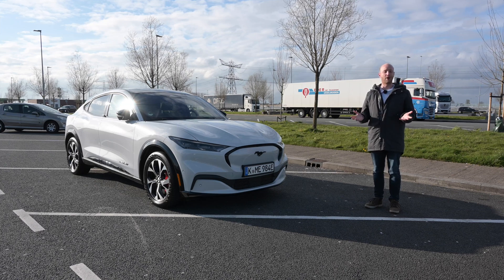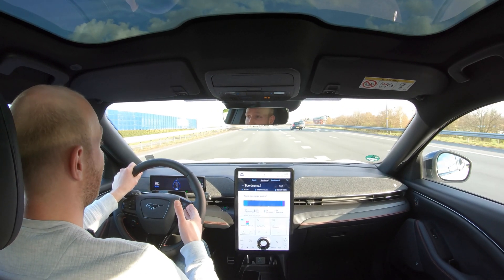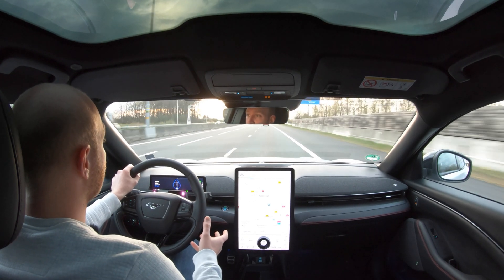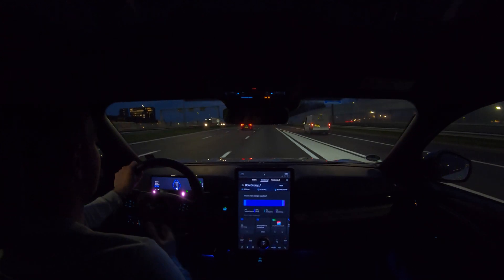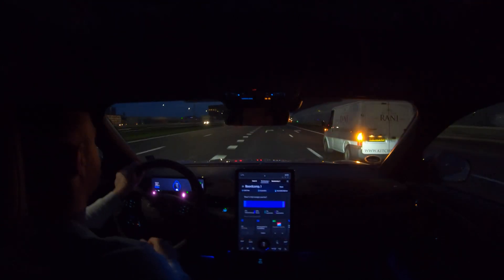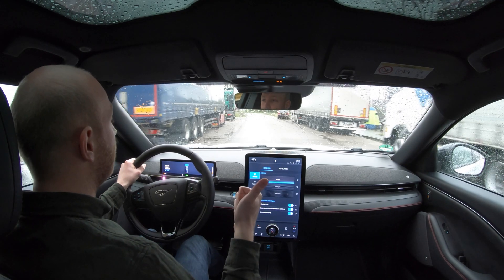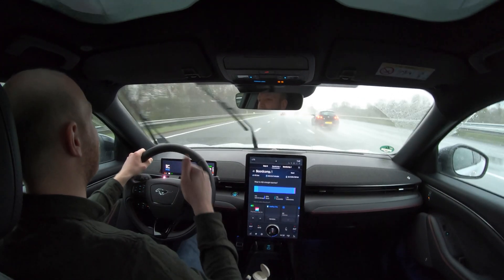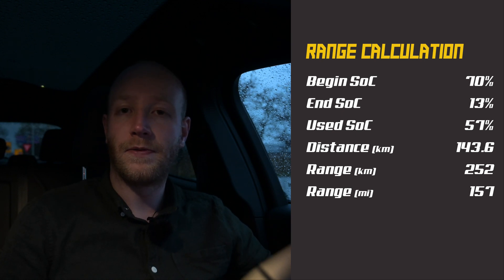Mustang Mach-E Range Test | Recharging ⚡️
A pony can run for great distances. But how far does this pony go? I did a range test with the new Ford Mustang Mach-E to find out! Keep in mind that this range test is done with the version with the larger battery pack and all wheel drive.

🕒 Timestamps 🕥
0:00 Welcome the pony
0:33 Low speed test
3:14 Low speed result
5:24 High speed test
6:55 High speed result
7:46 Thank you so much!